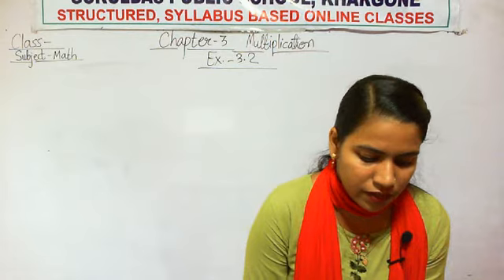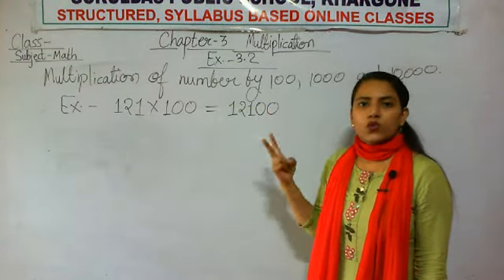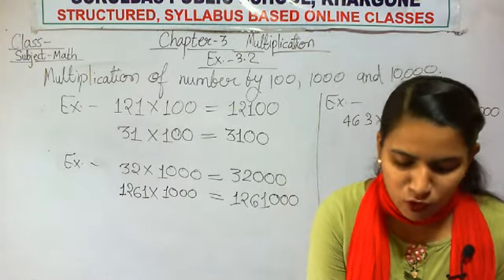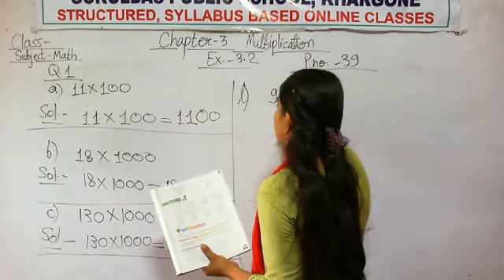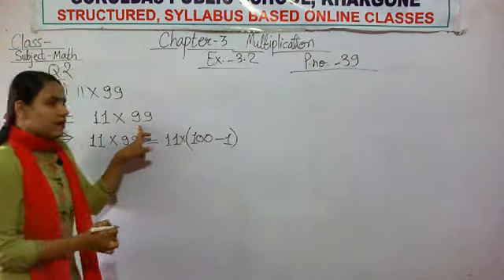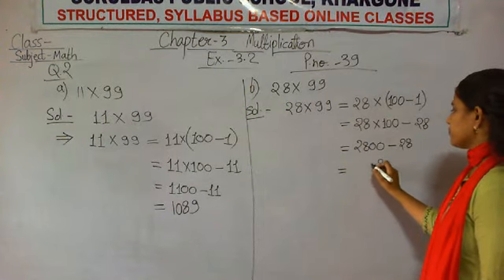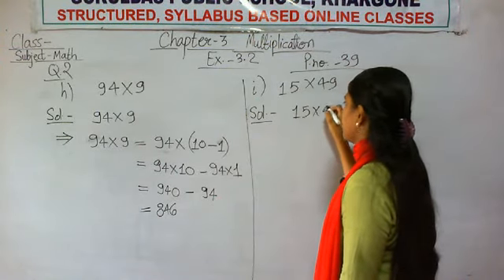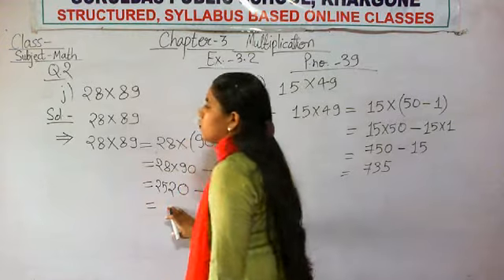Class 4(Math) Chapter 3 (Exercise 3.2)( RD 10-08-2020)